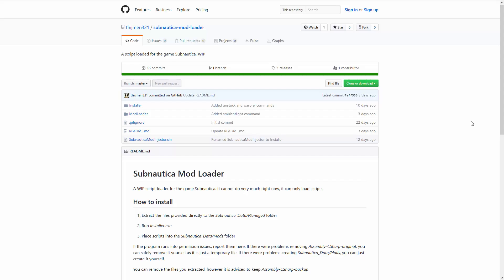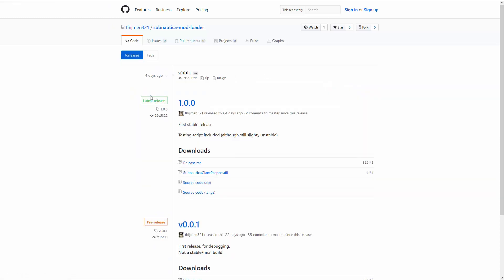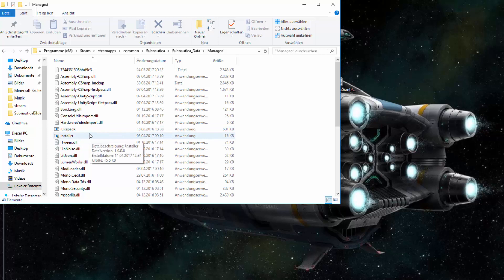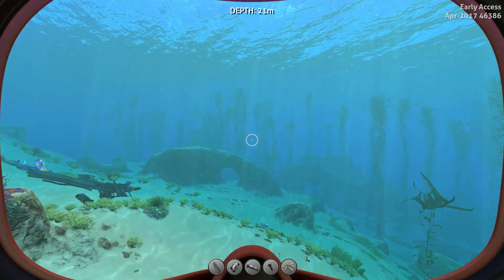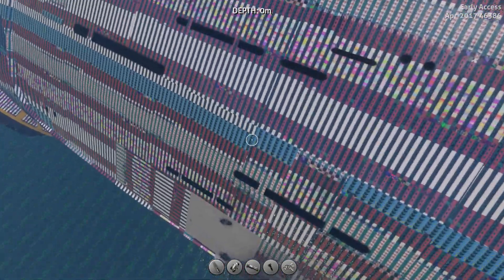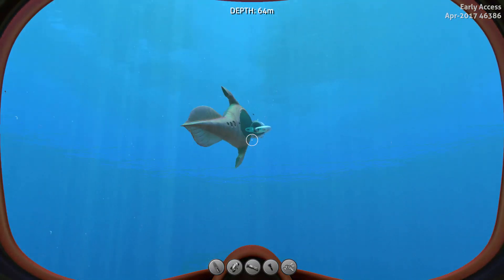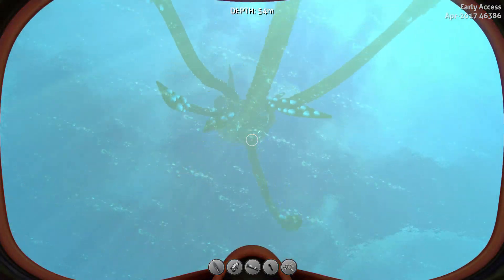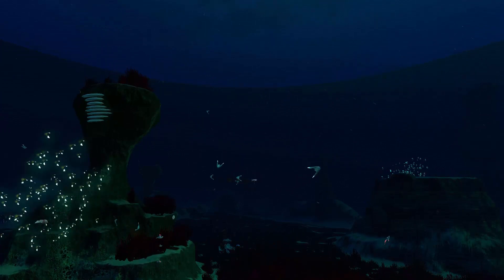First SN mod! - Custom sized Creatures! | Custom Leviathans mod review / tutorial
A Sea Emperor 10 times the size of a normal one, a giant hoopfish and super speed? All that is possible with Thjimens Mod loader and the Custom Leviathan mod! THIS IS CURRENTLY BROKEN, DO NOT ATTEMPT TO INSTALL IT.

Full V1.0 release is planned for September 2017.